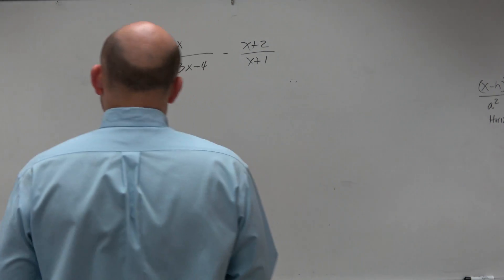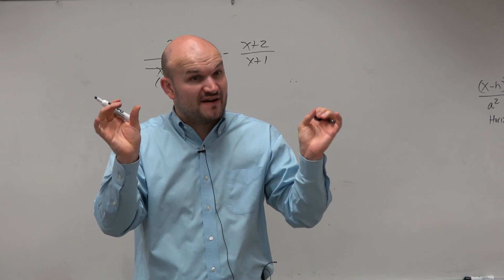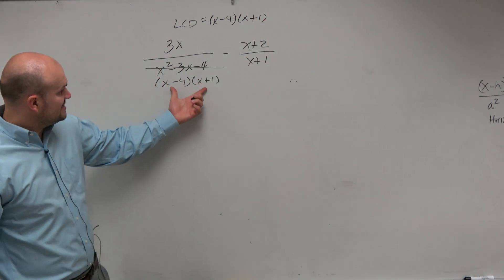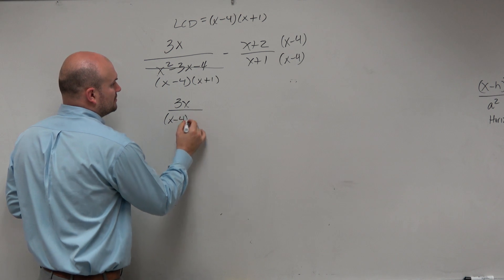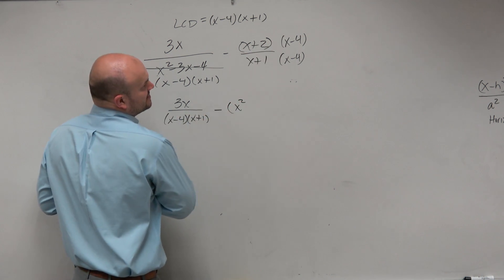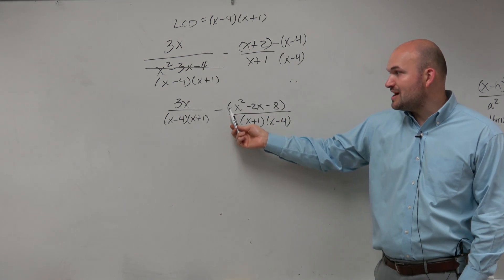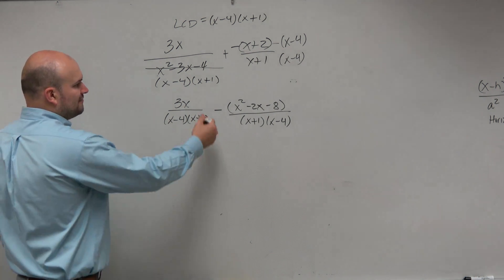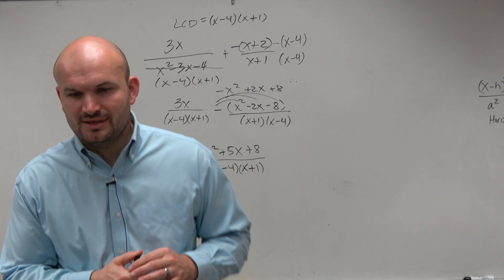Subtract two rational expressions